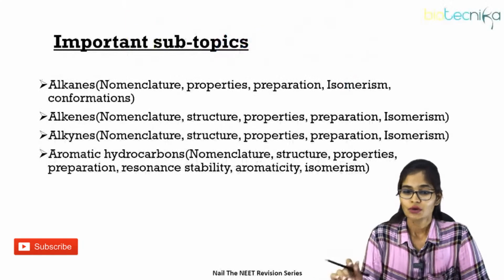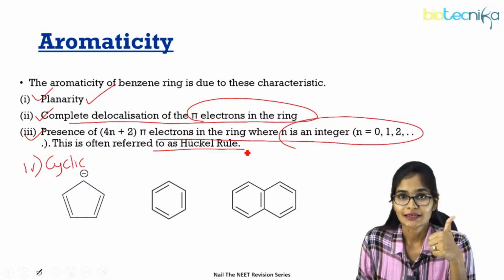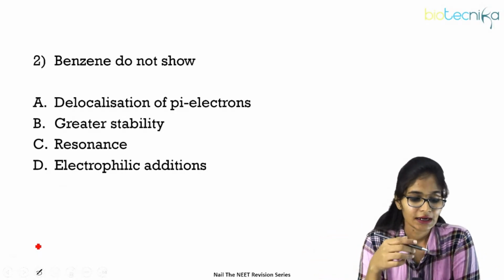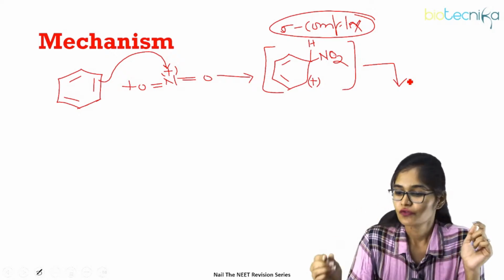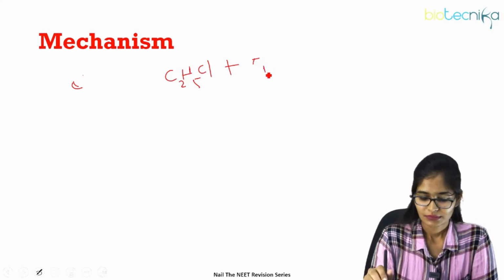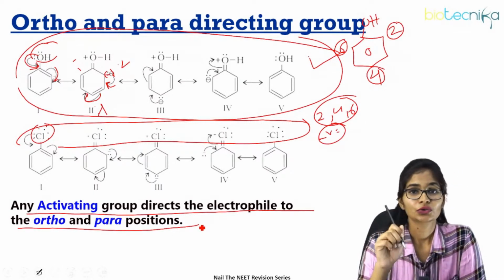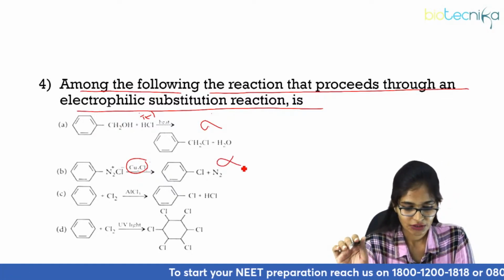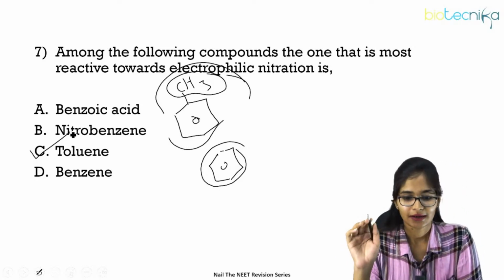Nail The NEET Exam Revision Series - Session 8 - Hydrocarbons